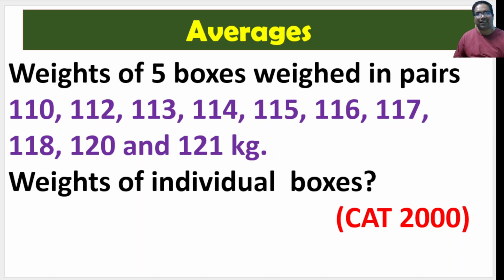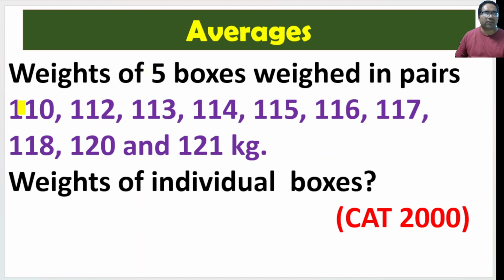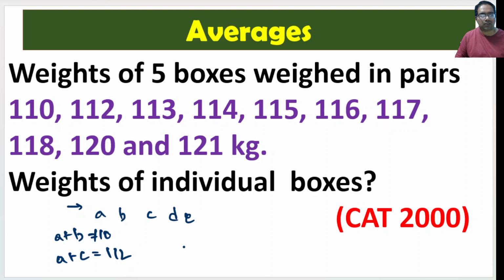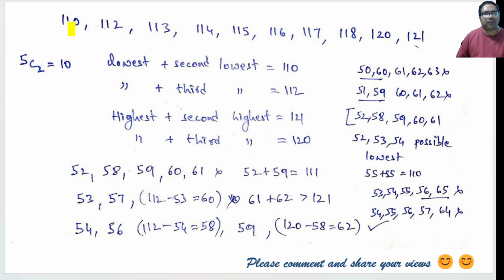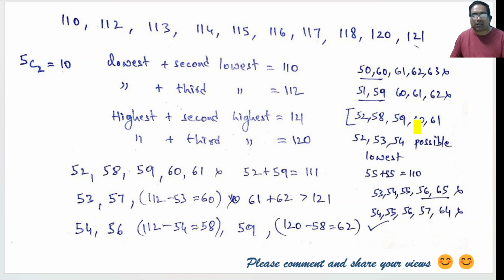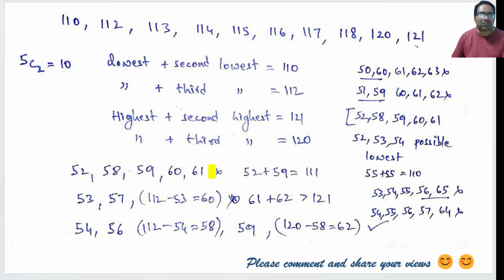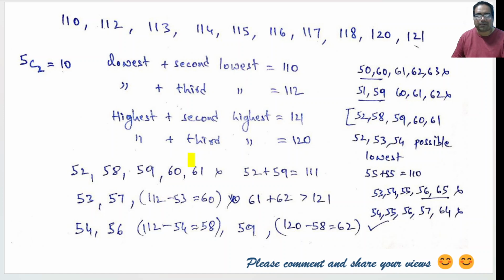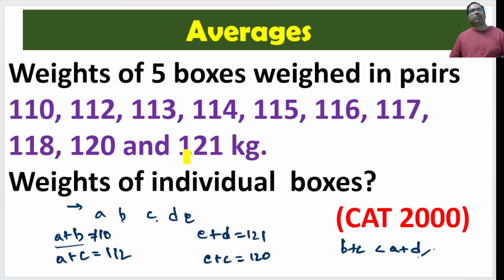🌸Series and averages, CAT previous year questions maths tricks for all competitive exams